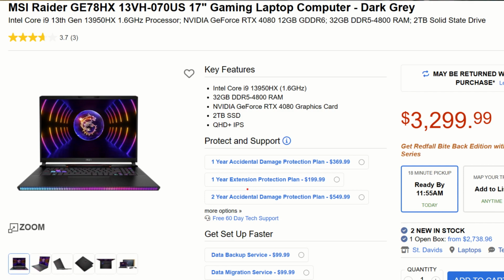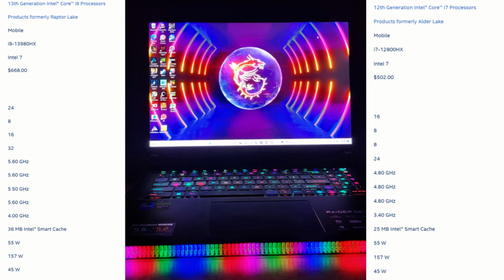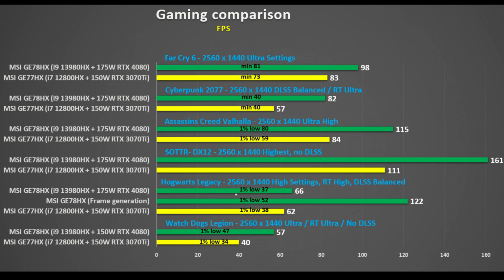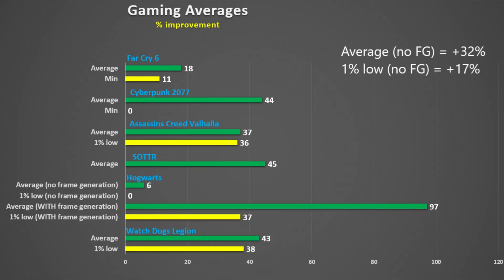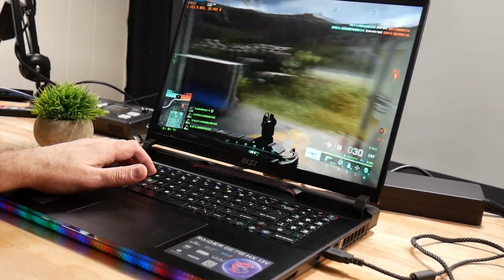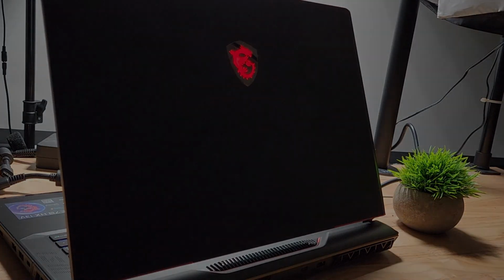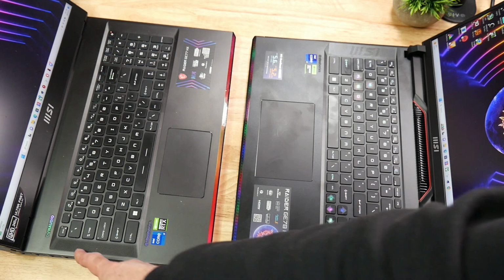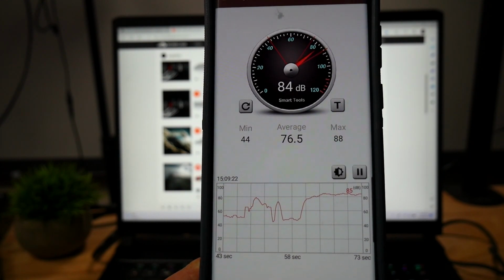IS LAST GEN BETTER VALUE? MSI GE77HX vs MSI GE78HX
Get high-quality skins & wraps for your laptops, phones, and handhelds here 👉 m2skins.com When new laptops come out the previous generation always come down in price so I set out to see if the Intel 12th Gen MSI GE77HX for $2000 is better value than the Intel 13th Gen MSI GE78HX for $3300.

MSI GE77HX $1994
MSI GE78HX 64GB RAM 2TB SSD $3600

Video starts 00:53 ends 02:06
A Microsoft Certified Partner who sells only 100% genuine Microsoft software. That's one of our promises to the software-buying public. We only offer retail keys with top-notch 24/7/365 customer support.

Why softwarekeep?
- All your purchases are secured and safe while all the products are approved to be on the shelves by Microsoft.
- We are there to help our customers every step of the way and even after the sale.
- We don't use robots in our service and offer a full-service 360 Degree software buying experience.
- It's our number one goal to give our customers the very best service, genuine products, and some of the best prices.
- We provide helpful contents of "how to, tips and trick" to help those in need and online chat to answer anything related to our product faster
- Over 100K+ customers rated our service 5 stars and here is our review stats from our customers，
What products are we offering?
- Life time and subscription products. We provide a variety of users from 1 user to enterprise license.
Microsoft Office, Microsoft 365, Windows, Antivirus (For PC and Apple users)
- Best sellers products are Microsoft office 2021, 2019 Windows 10, Windows 11.
- Estimated Delivery 15 minutes or less.